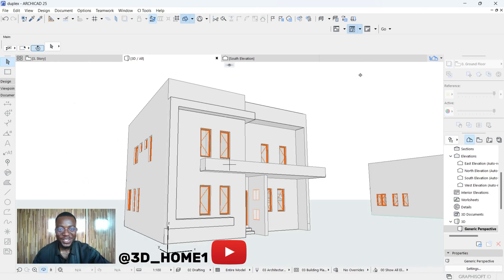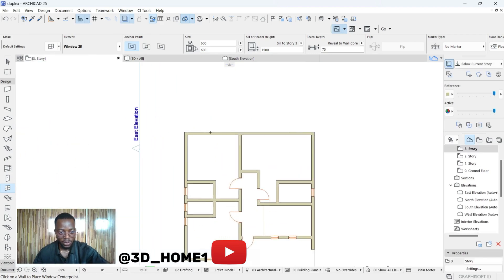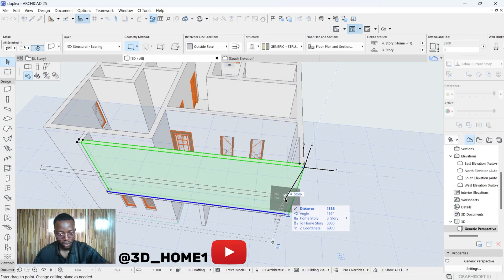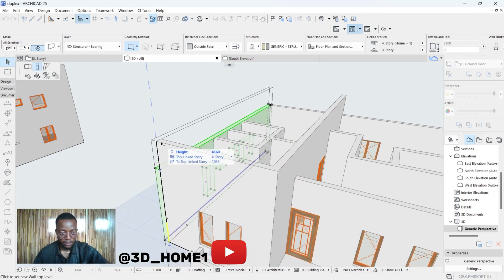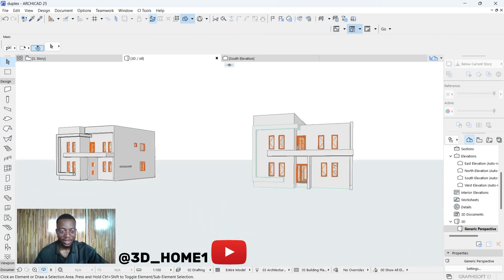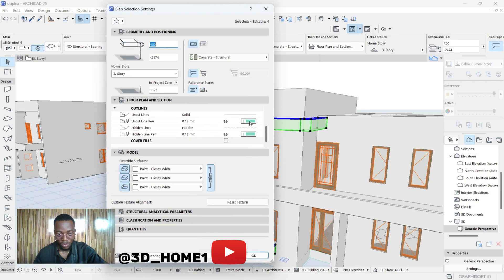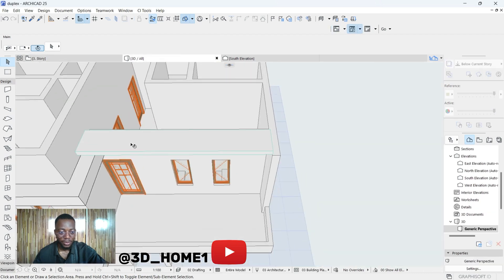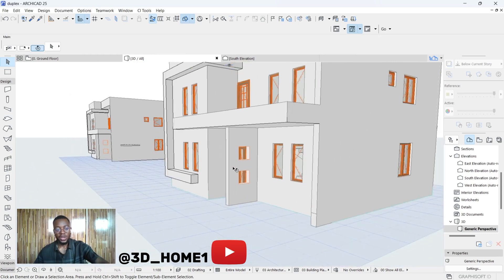Archicad tutorial on how to model components on first floor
Archicad tutorial on how to model components in first floor